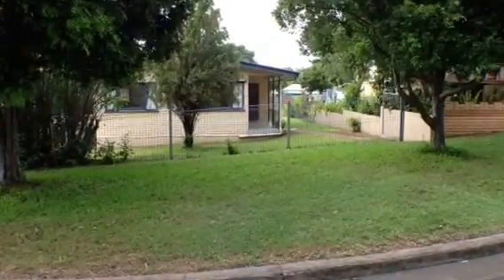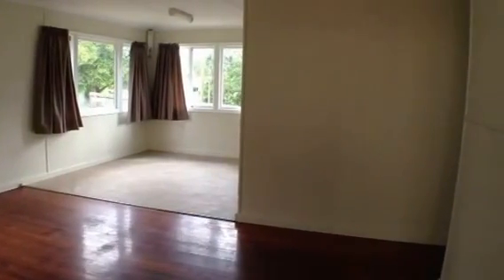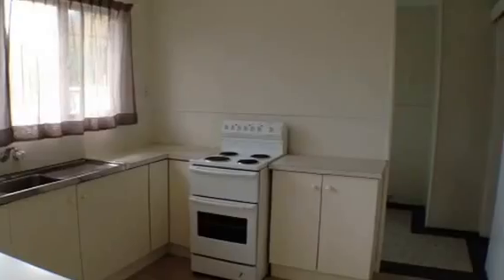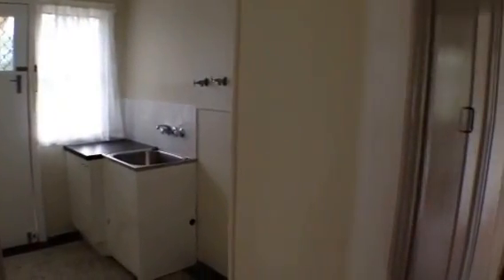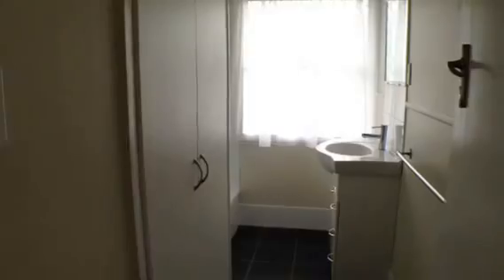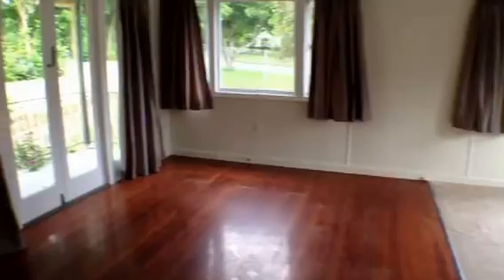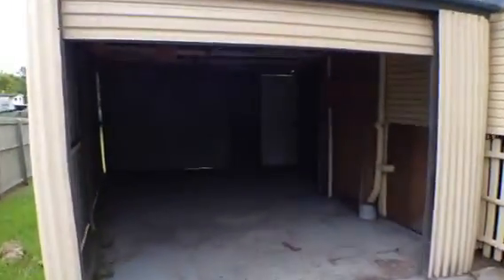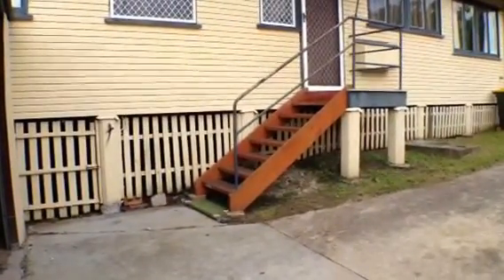16 Southern Cross Ave Darra - walk through tour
16 Southern Cross Ave Darra - walk through tour
Three bedrooms, open-plan living room, modern kitchen and bathroom, polished hardwood floors, large yard, quiet location, handy to shops, schools, transport.